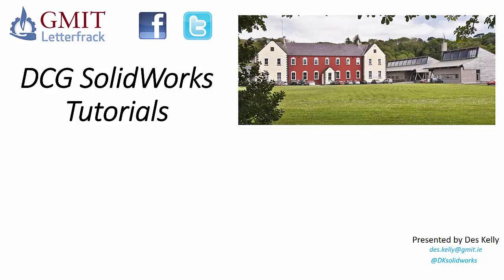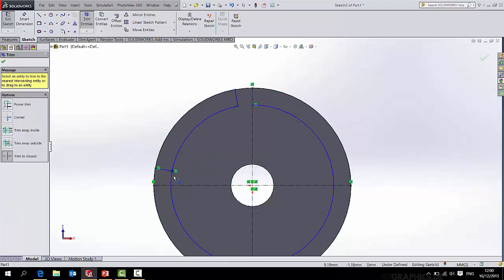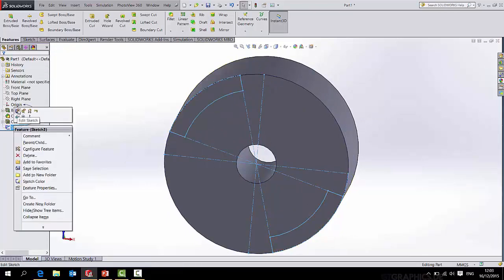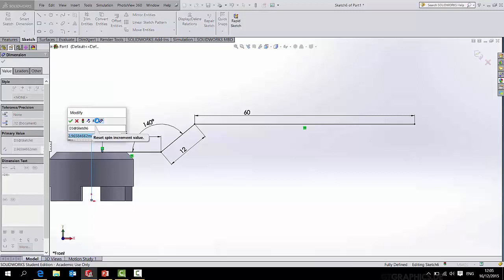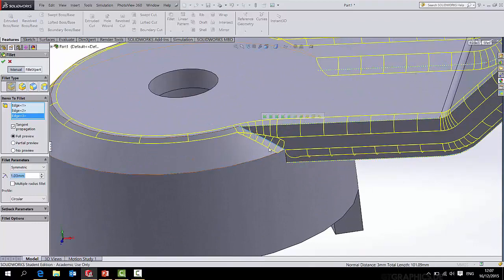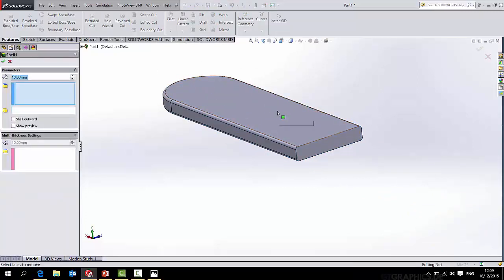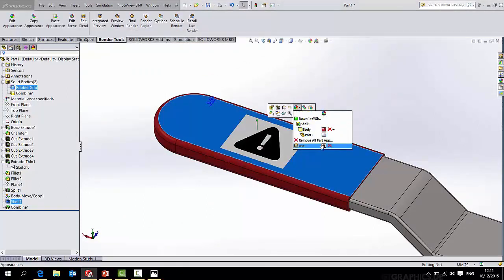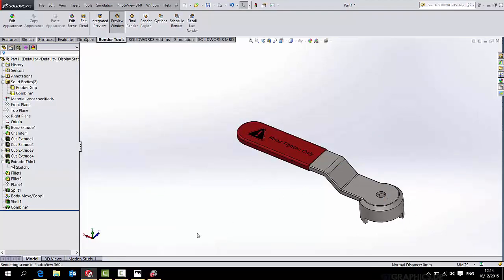GMIT Letterfrack SolidWorks - Lever Valve Handle